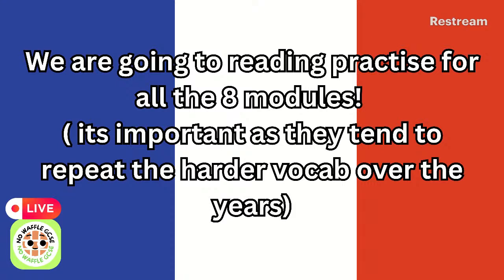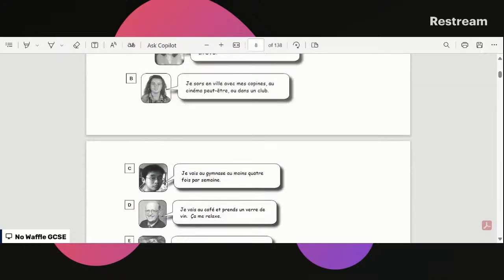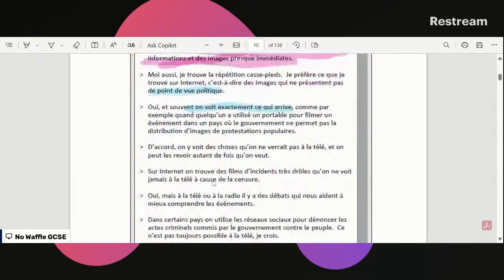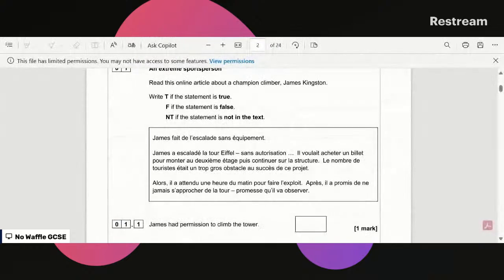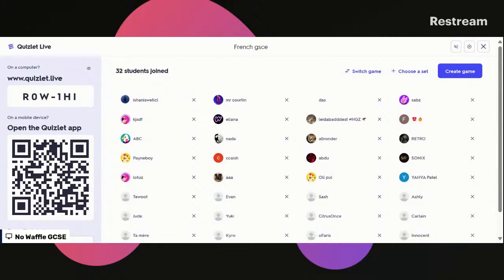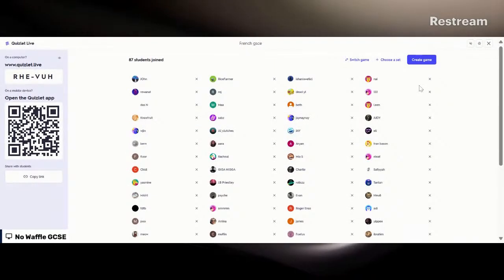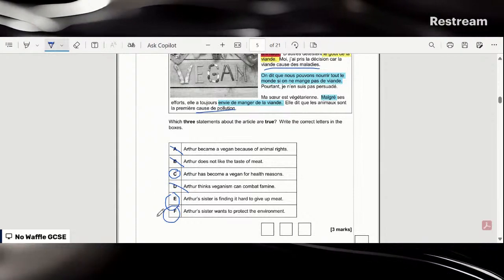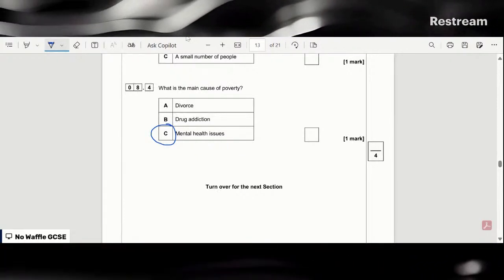Night Before GCSE French Paper 1 - MON 13 MAY - 7-8PM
In this livestream, we will be going through a writing practise for each module, thinking about how to use the high level grammar in each case to grab those top gradesa!
Join the livestream for last minute tips and tricks, going through the toughest sections of the content, and reviewing how you should answer each question. Also ask questions - use the live feature!